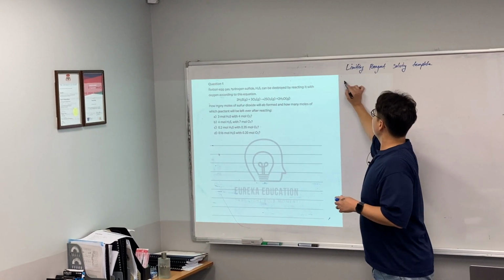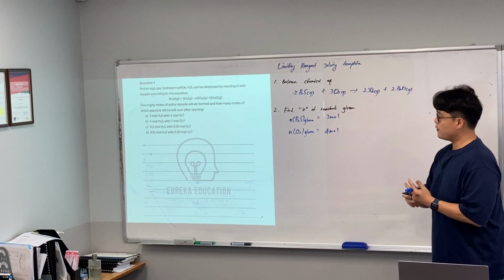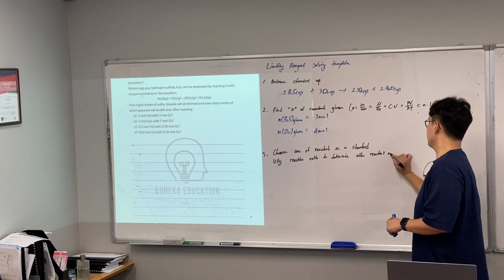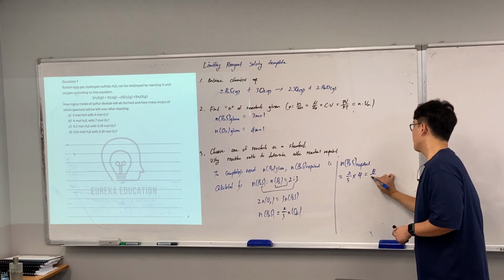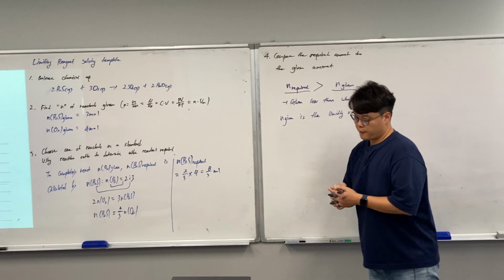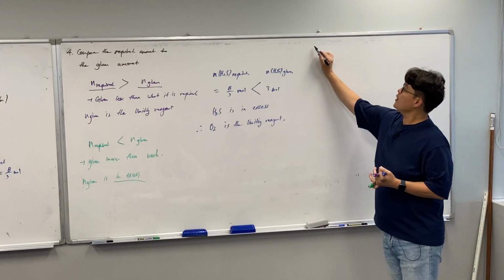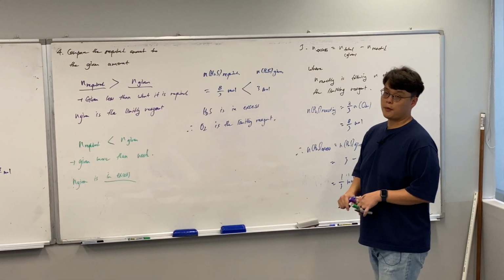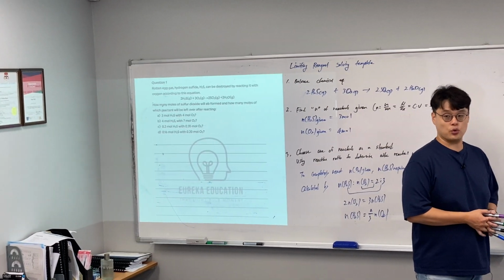Limiting Reagent Problem Solving Methods